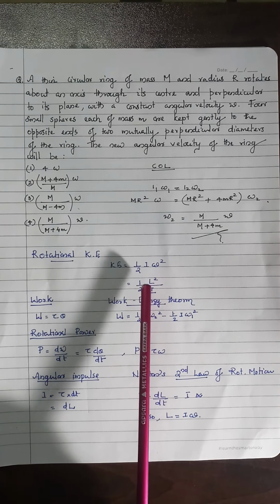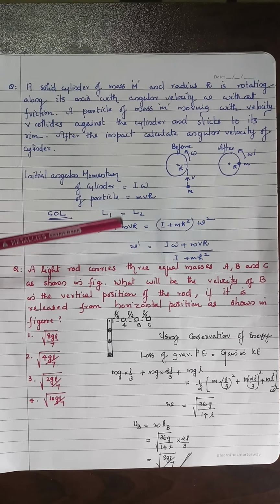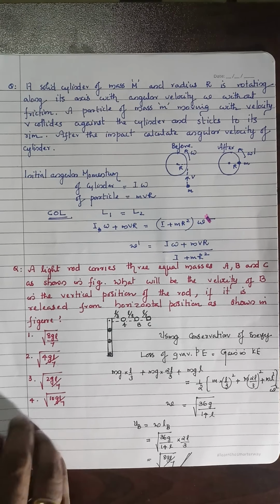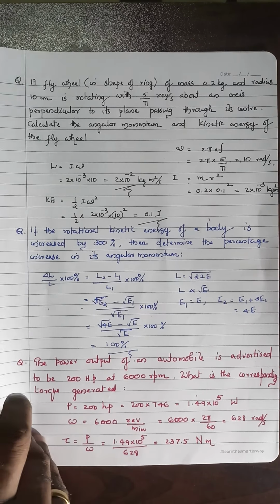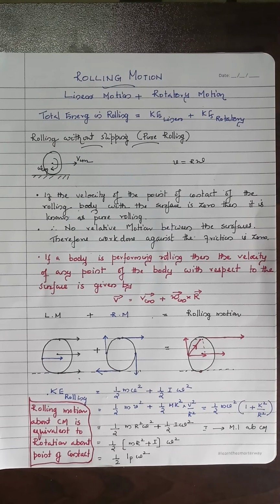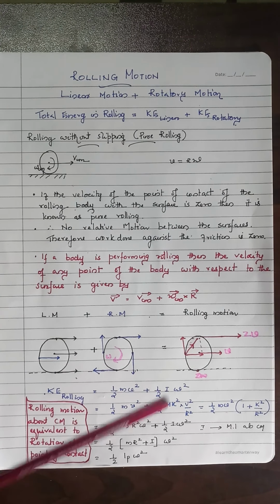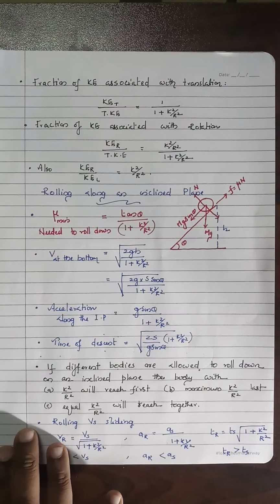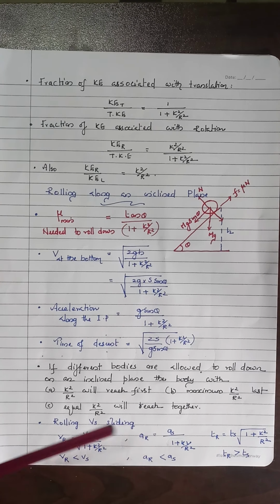ROTATIONAL MOTION - QUICK REVISION PART 2